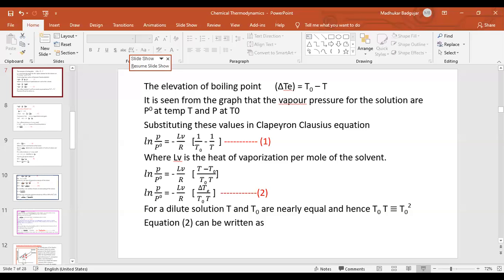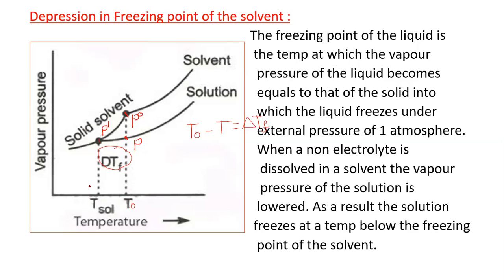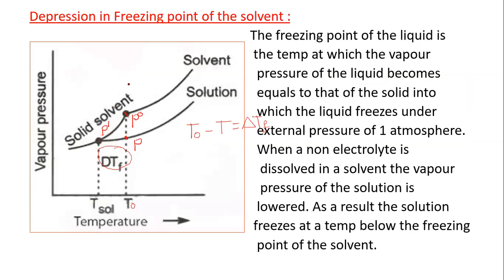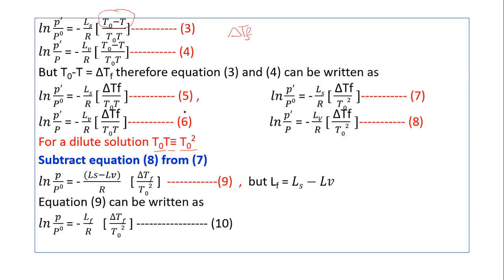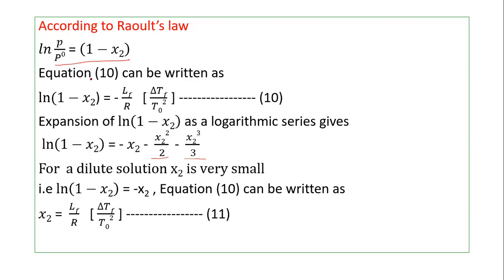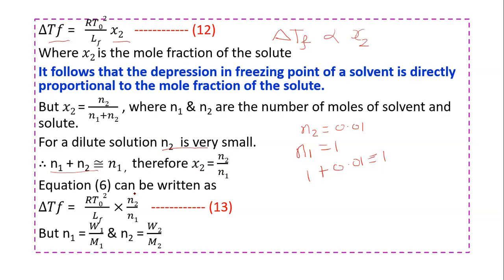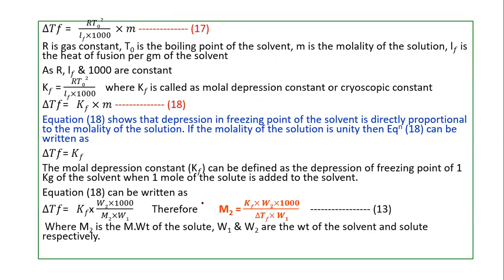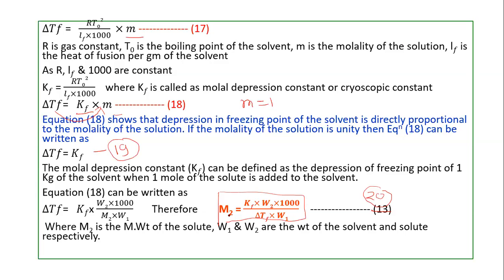Depression of freezing point of a solvent